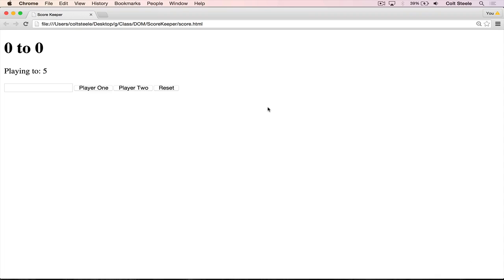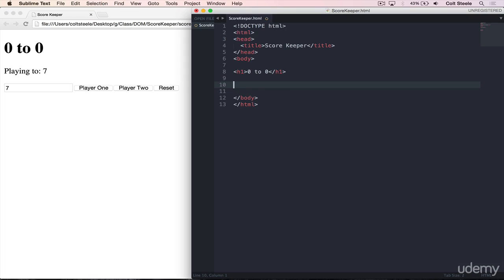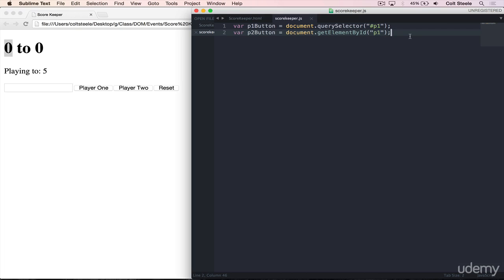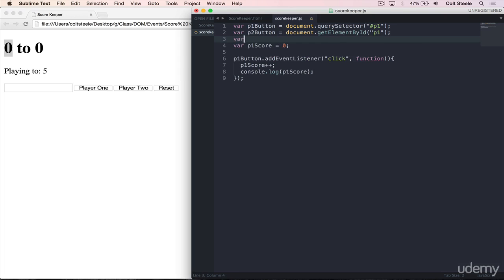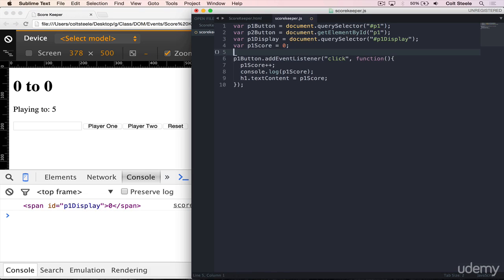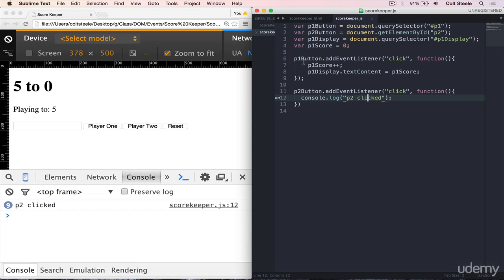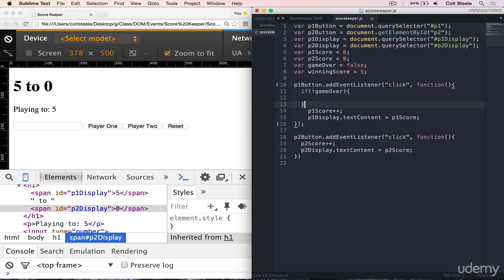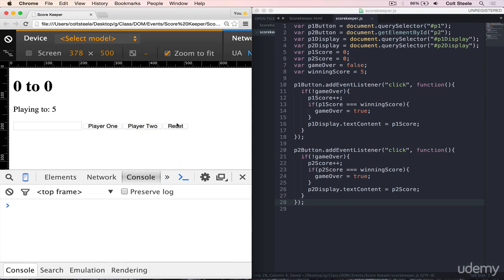Score Keeper Project Part 1